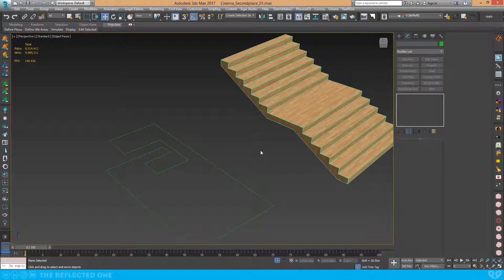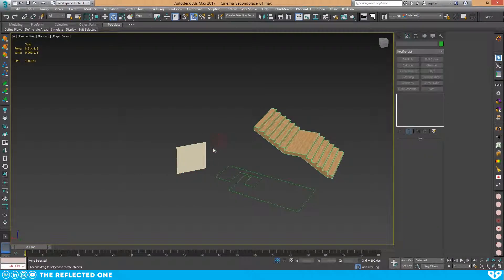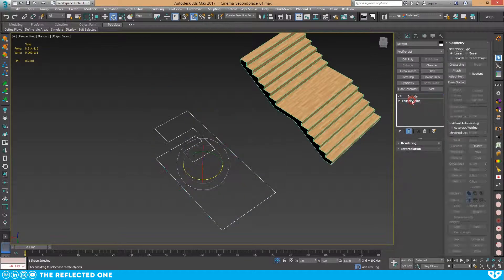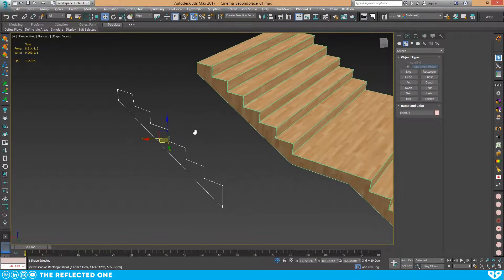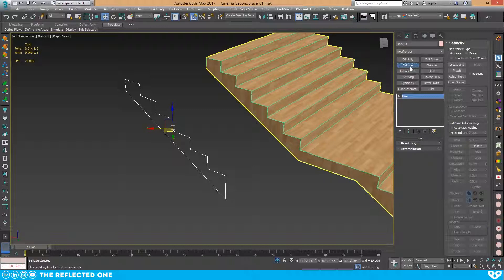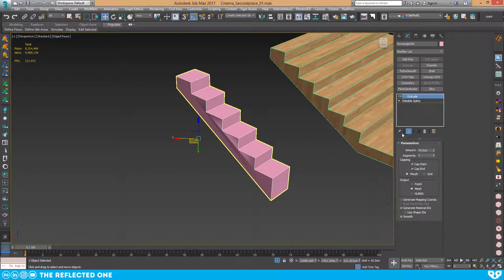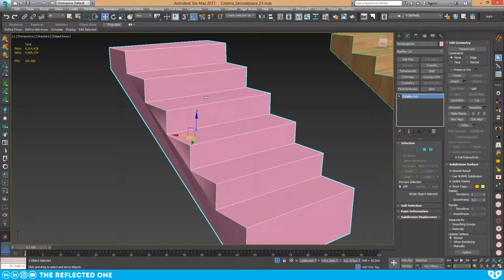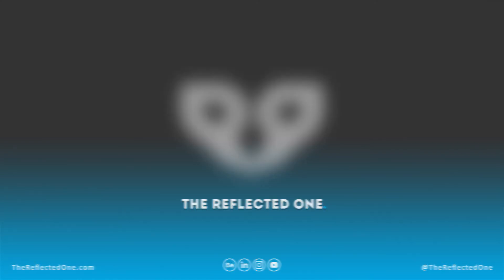Solved: 3DS Max converting line to editable poly, shape disappeared!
in this video, I'm going to explain why I used extrude modifier instead of converting to editable poly which leads to some common problems.